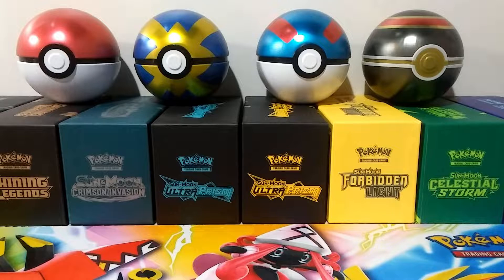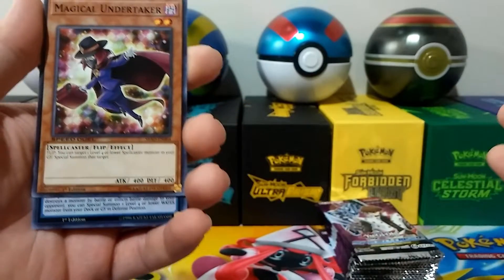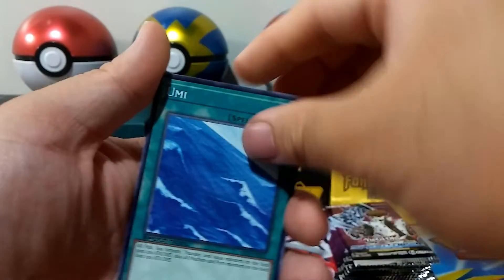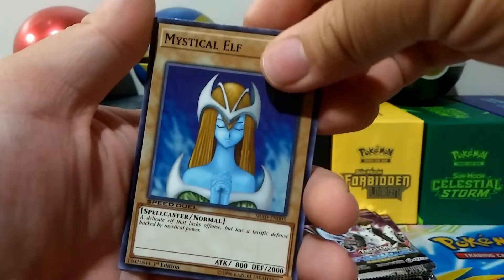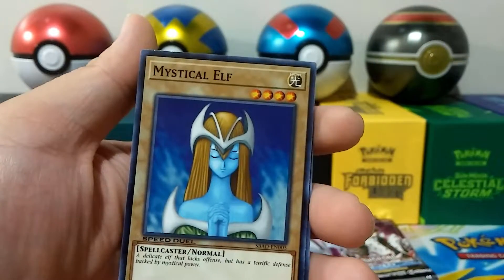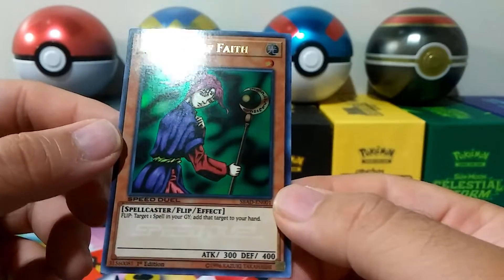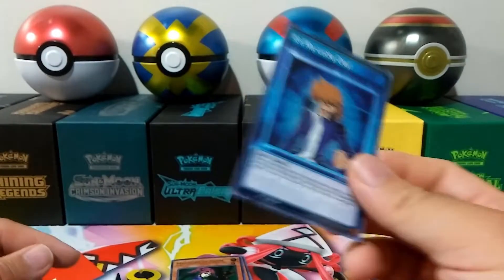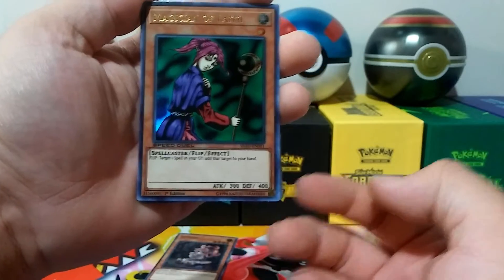Yu-Gi-Oh Attack From the Deep Box Pt 2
Opening 2nd half of the Attack From the Deep booster box from last week.